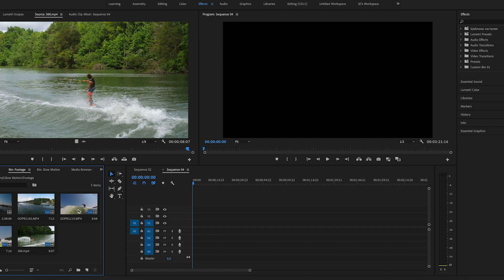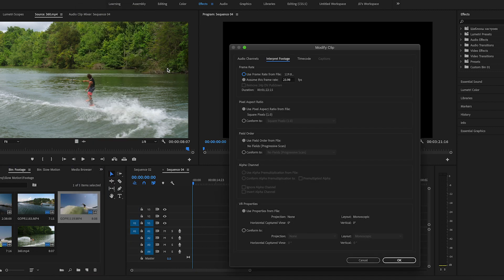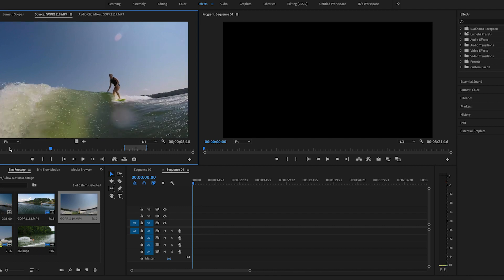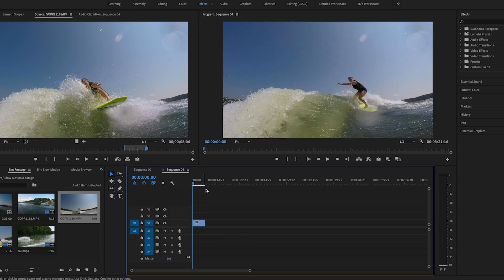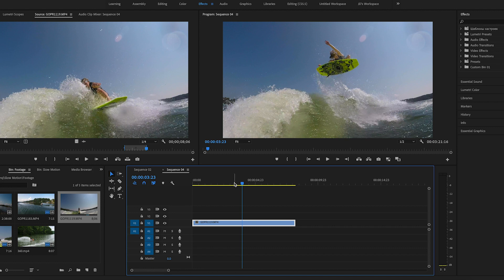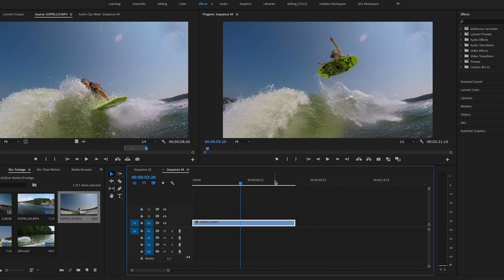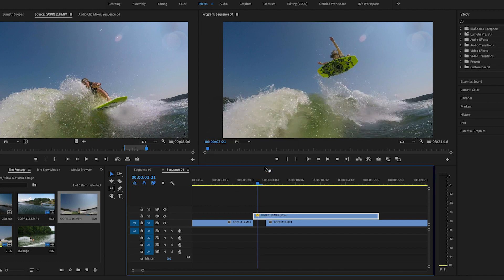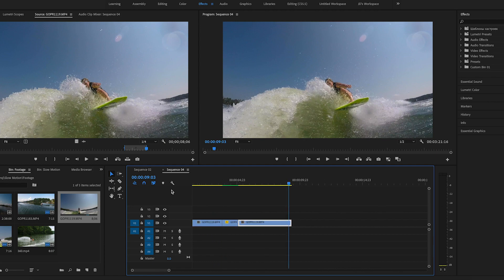How to Fake EPIC Super Slow Motion With Any Camera - Tutorial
Ever wonder how to do epic Slow Motion in your action or travel videos? Well here is how you can do it quick and easy by faking super slow motion in premiere pro!

You will be able to slow your footage down to extremely slow speeds mimicking extremely high frame rate cameras with this technique, for almost any camera. It will work better with a higher frame rate camera shooting at least 60fps or higher but still a great feature to have in your arsenal.